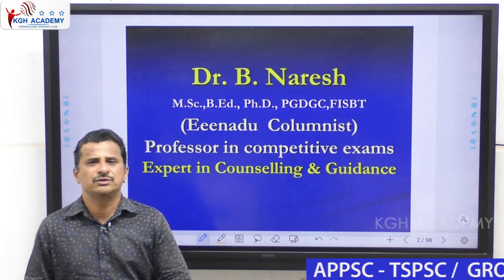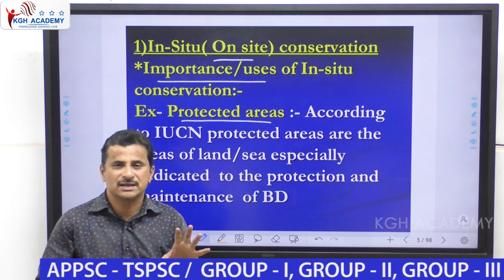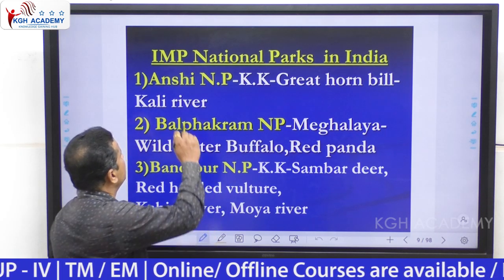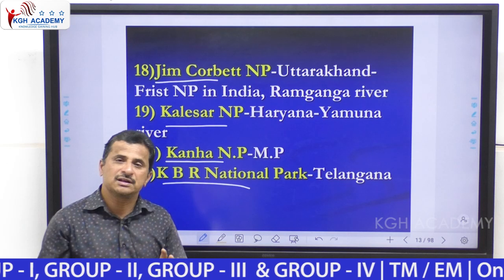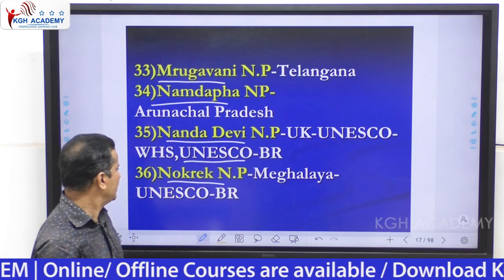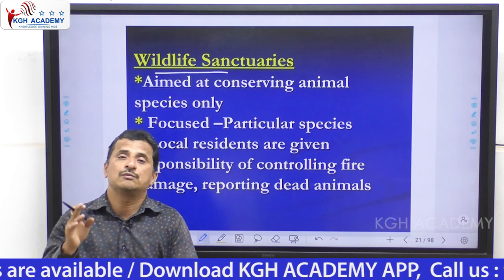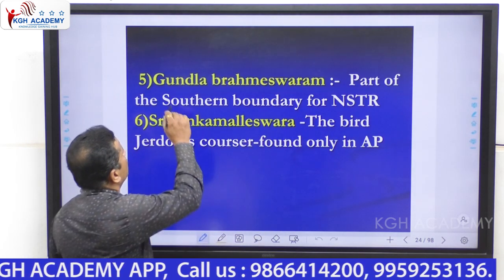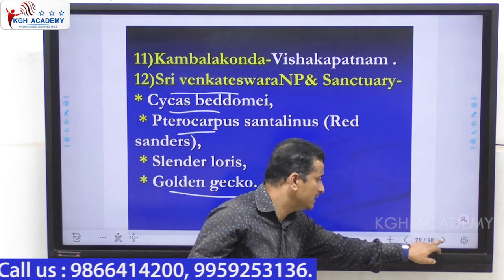BIODIVERSITY CONSERVATION BY NARESH SIR / S & T / APPSC - TSPSC / KGH ACADEMY & DREAMS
Dear Learners,
We are happy to announce that the Unacademy & Dreams Institute are coming together to provide LIVE CLASSES for the APPSC & TSPSC Exams on the Unacademy "APPSC & TSPSC Live by Dreams Institute" goal.

indian economy
what is minimum support price
msp explanation

t
sakshieducation